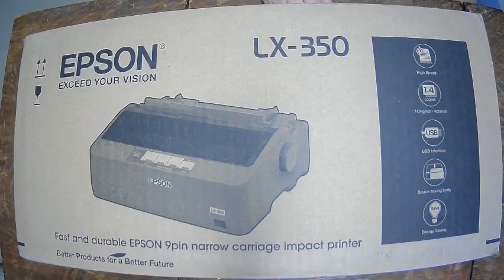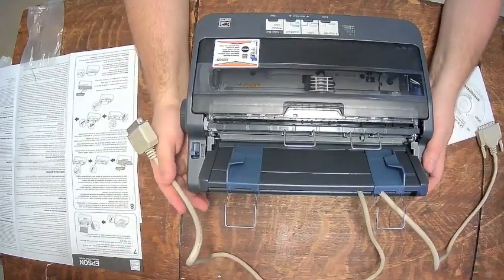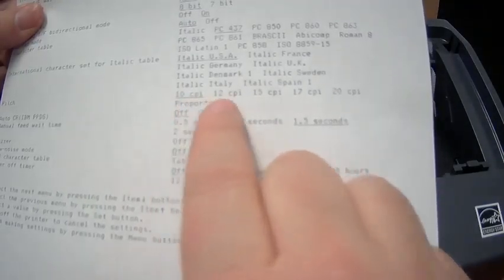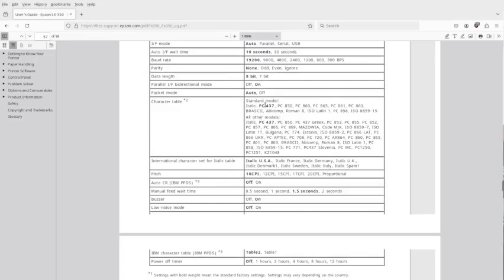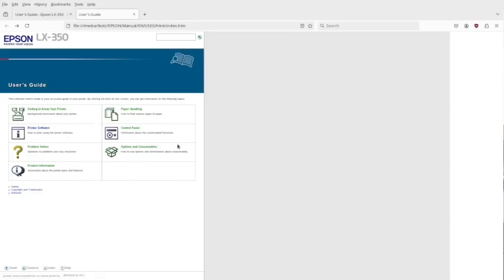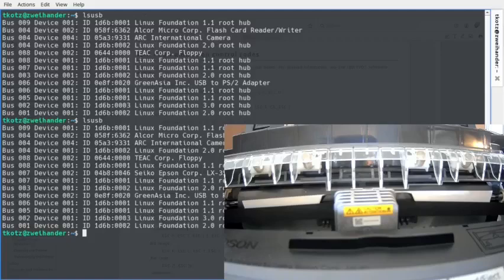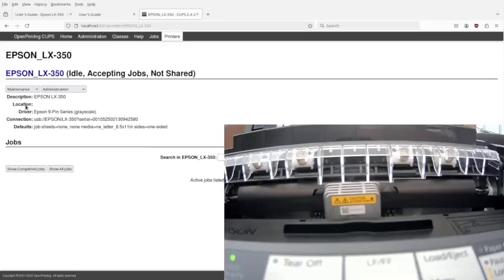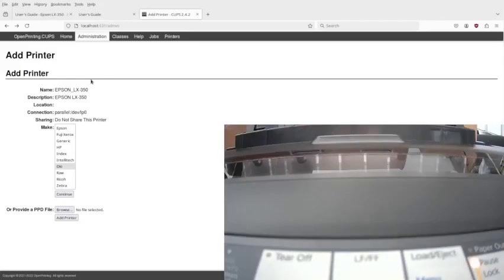Unboxing and setup EPSON LX-350 Dot Matrix Printer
A look at the EPSON LX-350 dot matrix printer. I open the newly arrived printer. Go over the provided documentation and software. User the built in printing menu to configure settings. Change the default font. Setup the hardware in two configurations.
1) Raw access over the parallel port, issuing control codes and ascii text.
2) Over USB setup the printer using CUPS to print graphics.
Discuss some of the future uses for this project.

Timestamps:
0:00 Intro
3:45 Unboxing
12:50 Setup
26:55 Interactive Menu
42:45 User guide
54:49 Provided CD
57:05 Parallel + Raw Text
1:19:50 USB
1:22:30 USB + CUPS
1:32:15 USB + CUPS + Graphics
1:45:17 Setting the Font
1:48:32 Final Review
1:53:15 Sign off